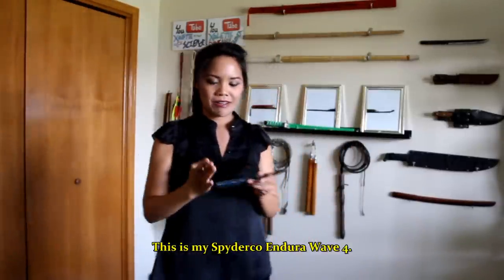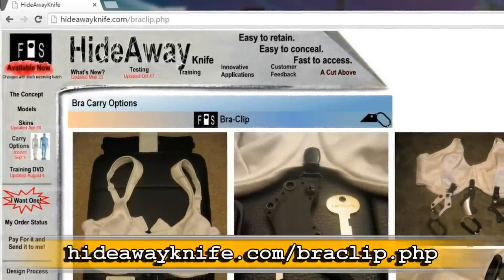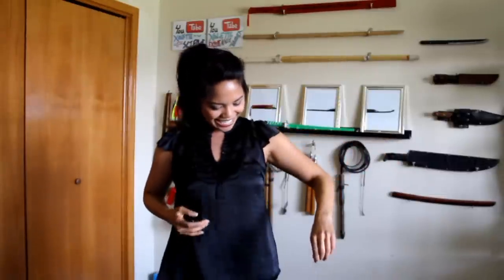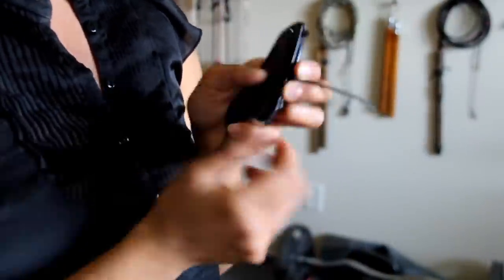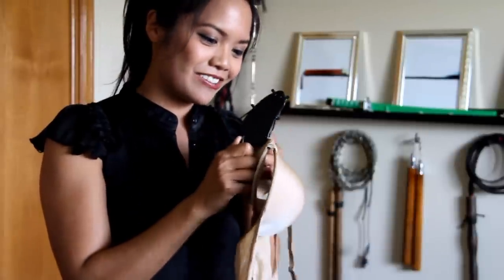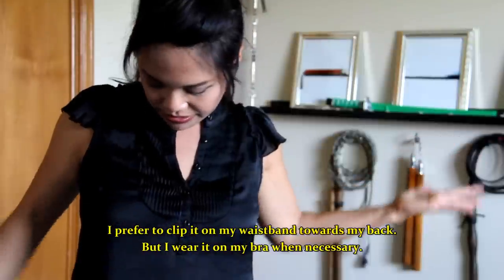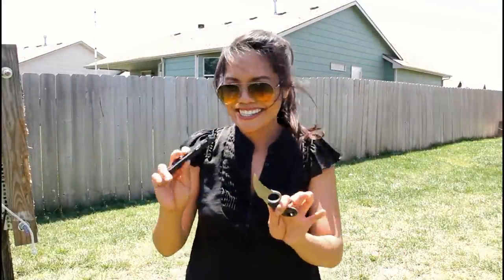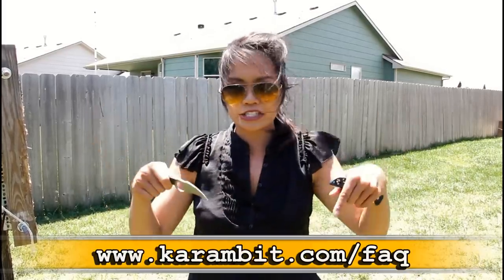My EDC Bra / Waistband Karambit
A cutting tool is great for every day use, but can also give you an advantage if you’re in a fight for your life.  So for me, my cutting tool must be a knife that I can deploy quickly, like my Spyderco Endura Wave 4.

This folder is meant to be used within a pocket, which means I can't wear it with clothes without pockets, like gym clothes, dresses, and pants without pockets.  So I devised a way to wear a knife-- no pockets needed.  I converted my karambit neck knife into a bra knife!

Here are similar products to mine.  (My karambit's length is 6" overall and has a 2" blade)

After a few months of carrying it, I have to say, the bobby pins at times can dig into the skin depending on its position.  Usually, I just have to slide it to the correct position.  And if it is clipped to my bra, sometimes my karambit will slide up, so I  have to maneuver it back down.  Now, I mostly wear it on my waistband, towards my back.  This is the most comfortable position.  Although, I'd be fine wearing it on my bra if necessary.  In addition, you may have to pinch the end of the bobby pins with pliers as these become loose over time.